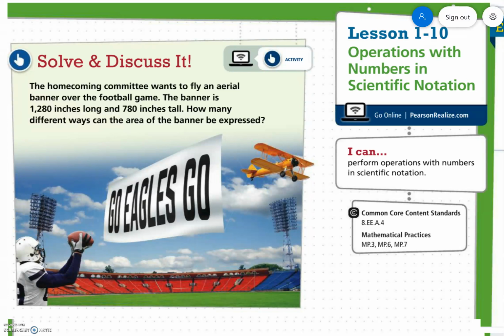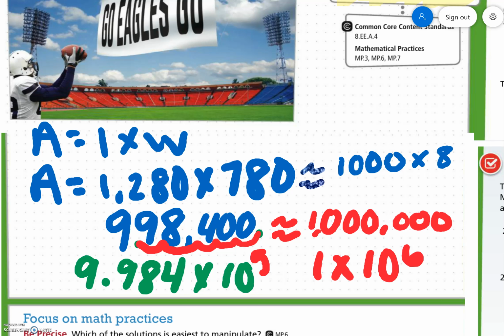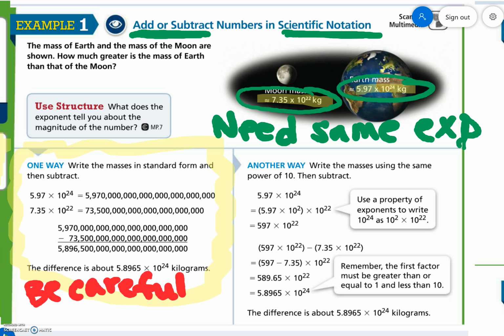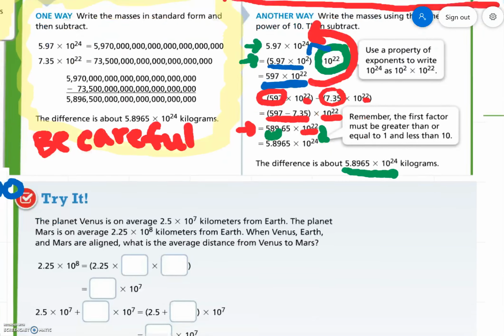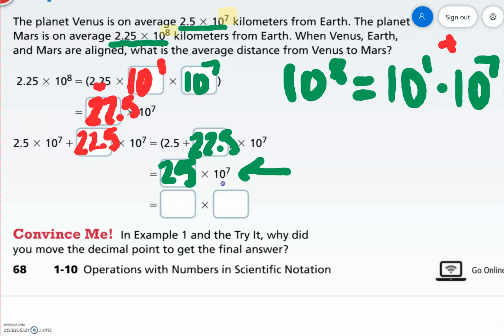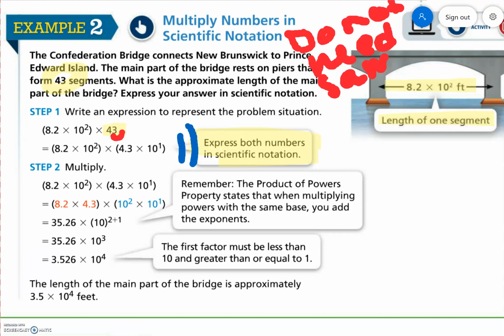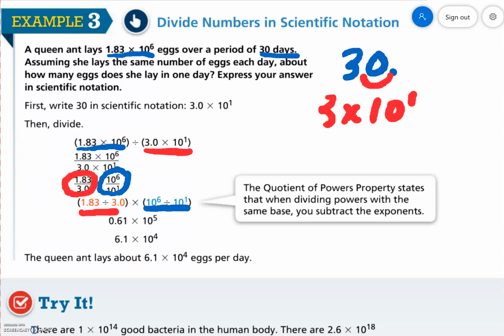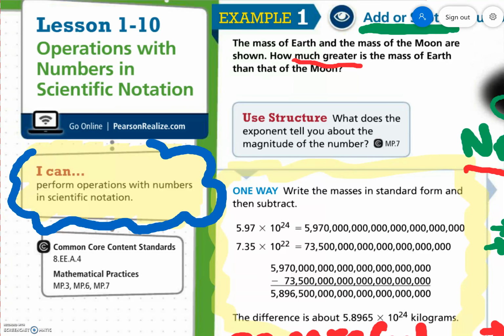8th Lesson 1-10